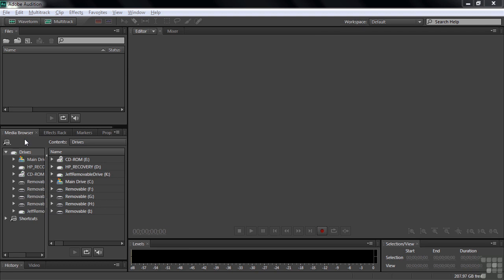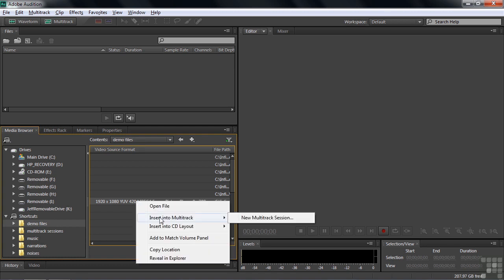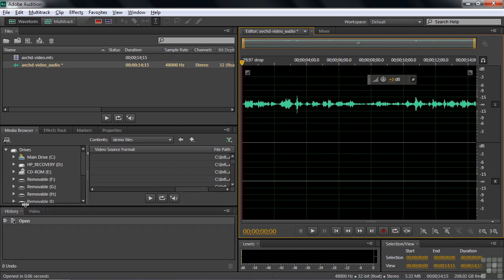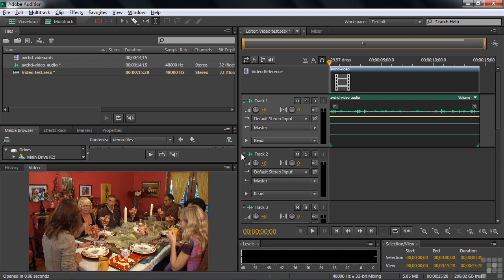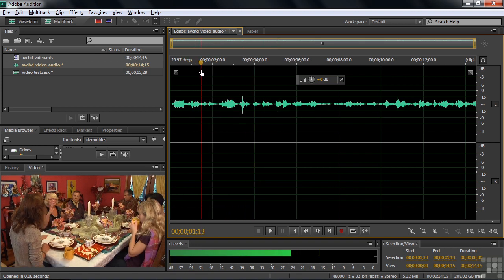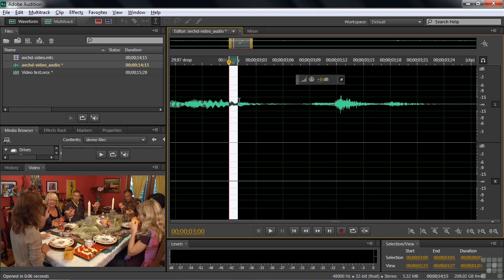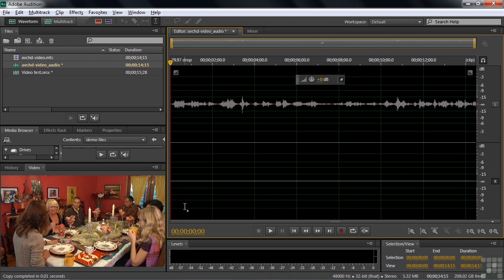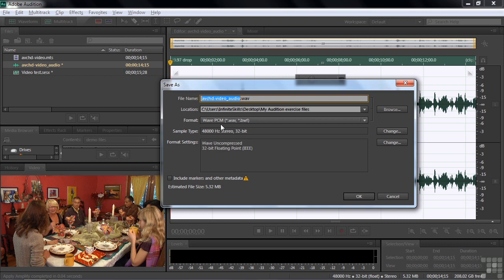05 09 Working With Audio In Video Files